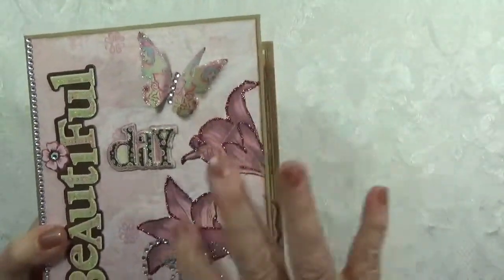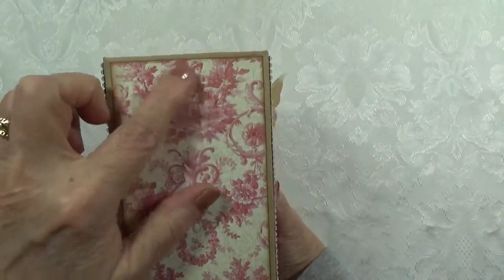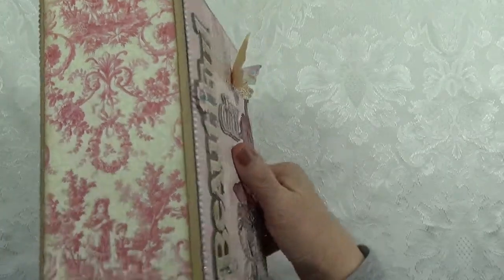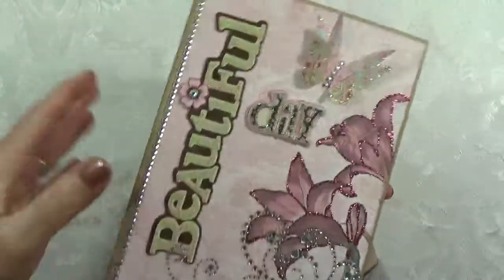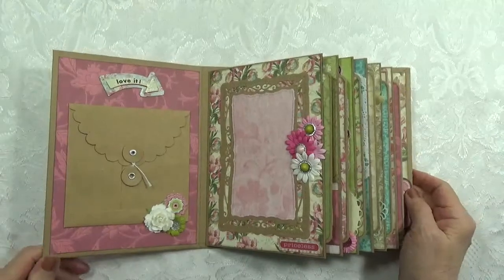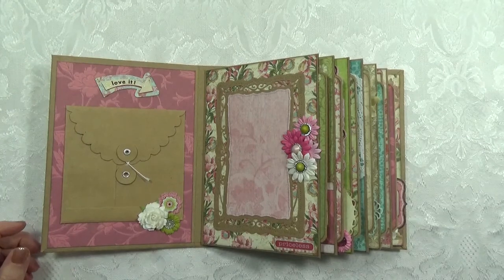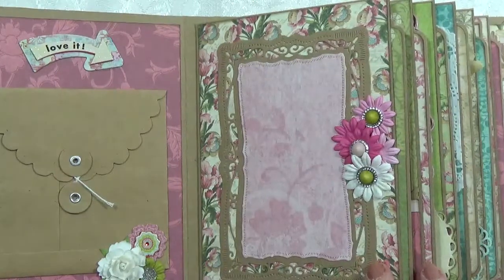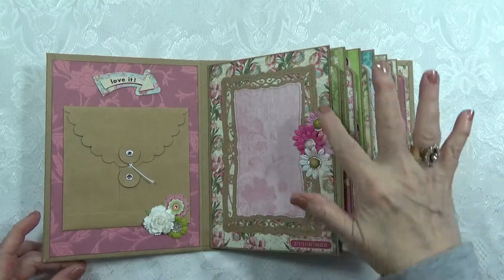"Beautiful Day" Scrapbook Photo Album